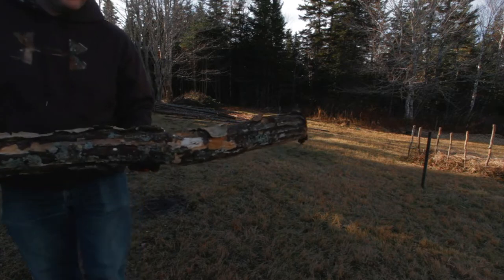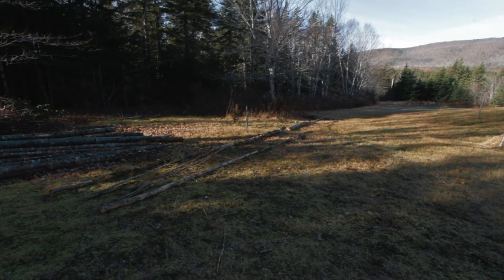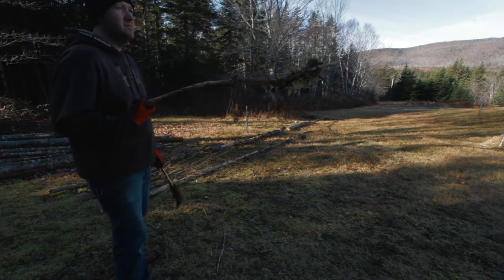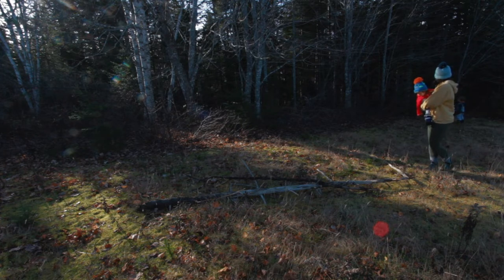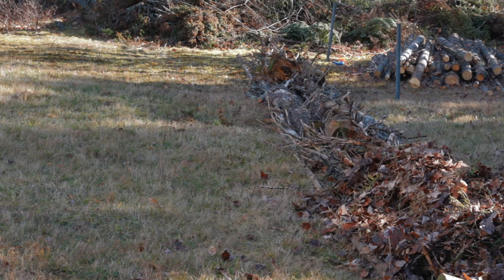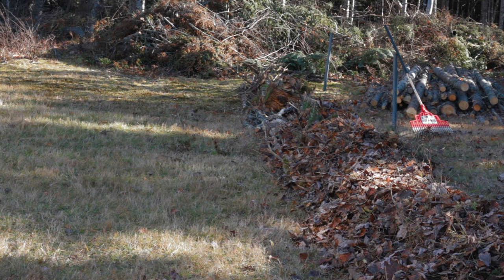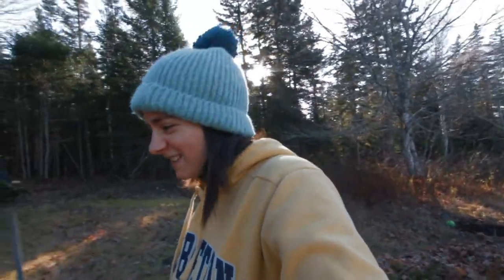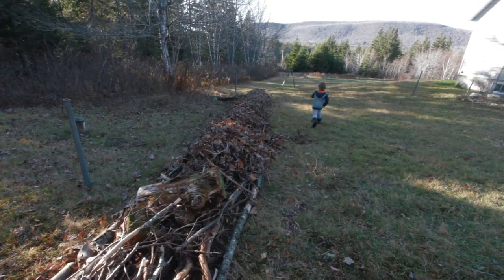Prepping a hugel mound for Spring planting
Hugelkultur is a German word meaning hill culture or hill mound.  It is a no till/ no dig method for raised bed gardening.  Permaculture gardening in Canada makes for a great homestead to build a hugelkultur on.  We have lots of rotting logs and biomass on our property to build the hugel mound.

The plan for our homestead is to practice methods of permaculture gardening and no dig gardening as much as we can.   This is the first part of the hugel mound build that will be completed next spring.  We have the logs in place so they will rot over the winter and when we put compost and soil over them in the Spring, the logs will release nutrients and retain water.

Dominic builds his first hugelkultur / hugel mound in this video.  There are some detailed timelapse to follow along but basically it is: lay our bed frame with old logs fill frames with rotting wood from the property, cover in compostable material, in this case: fallen leaves. In the Spring we will cover this with compost, dirt and then plant vegetables on our hugelkultur no dig no till bed.

I hope you enjoy this vlog, this is turning into a homestead family youtube channel // homestead vlog channel so I hope you are ok with that.

We are The O’Driscoll Family.  We moved from BC to Nova Scotia in June.  We bought a house on the Cabot Trail on Cape Breton Island.  Now, we are trying to start a homestead from scratch and are sharing the journey from the beginning on our YouTube channel.  This is definitely a homestead for beginners content oriented channel at this moment.

We chose to buy a house in Nova Scotia for many reasons.  Three of the biggest were:
-I (Jenny) am from Nova Scotia, I grew up in New Waterford.
- Real Estate in Nova Scotia is much more affordable than in BC
-We wanted to start a hobby farm or homestead

If you are interested in receiving one months free membership I have a referral